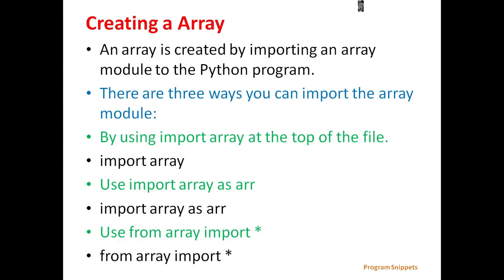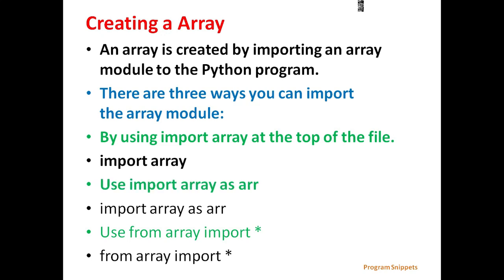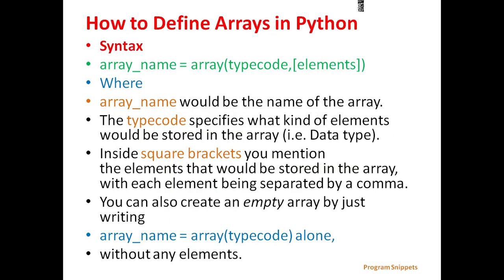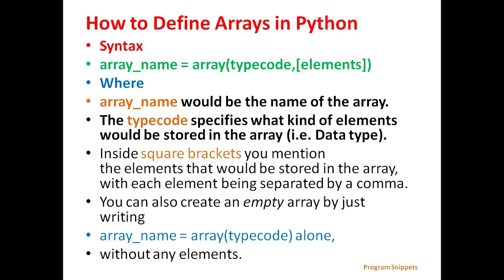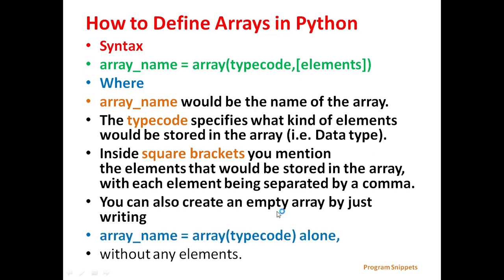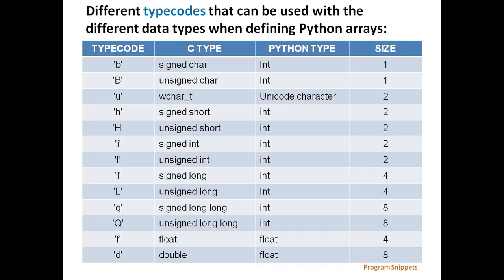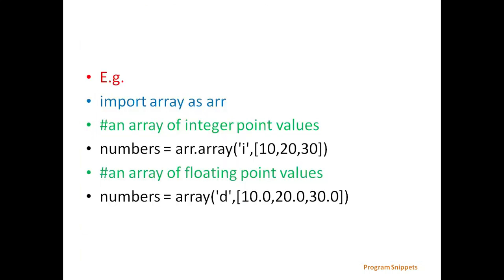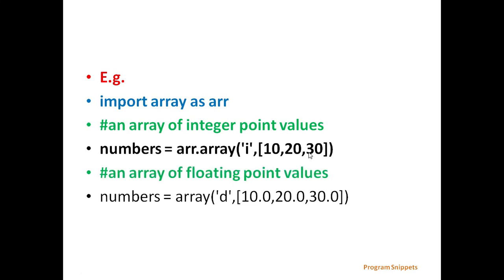Creating Array With Array Module In Python